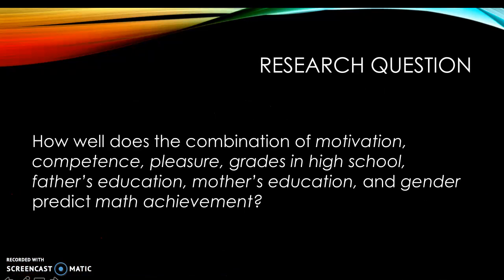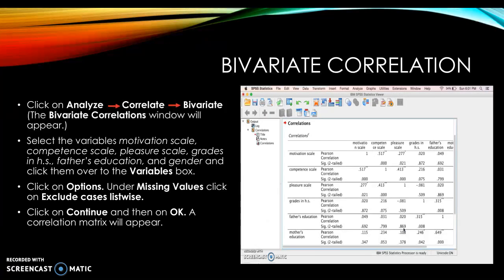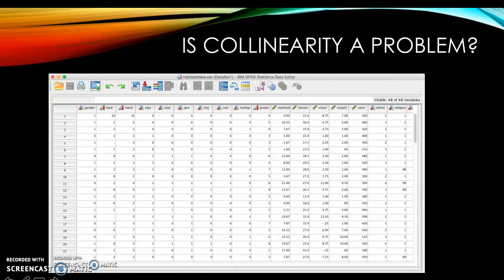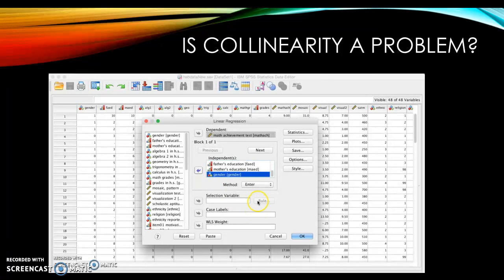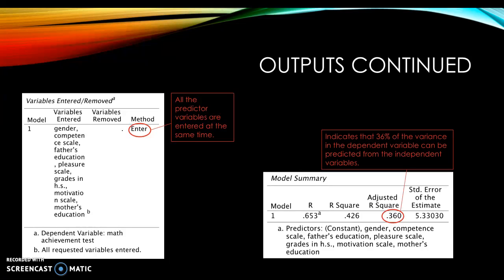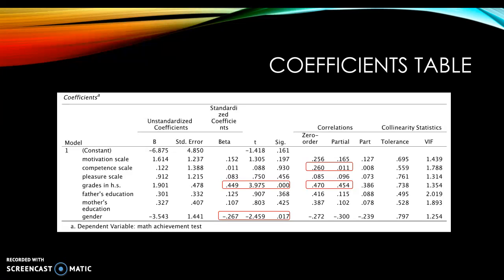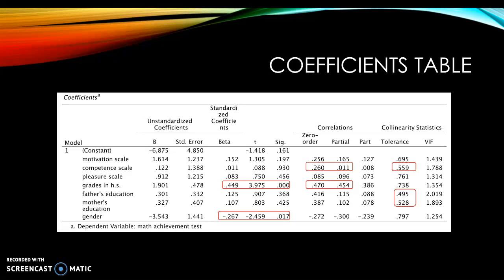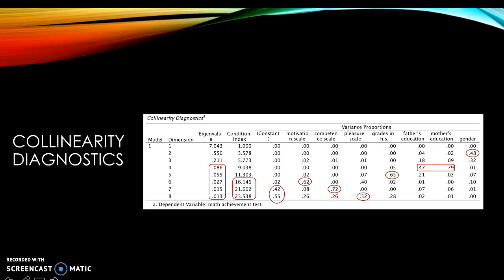Multiple Regression 6.1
IBM SPSS for Intermediate Statistics
Video tutorial pages 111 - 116